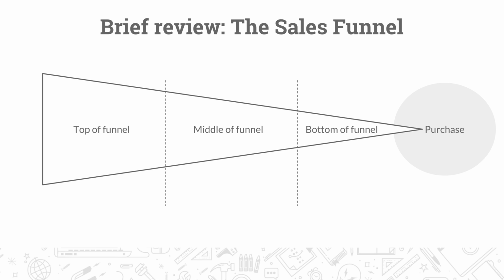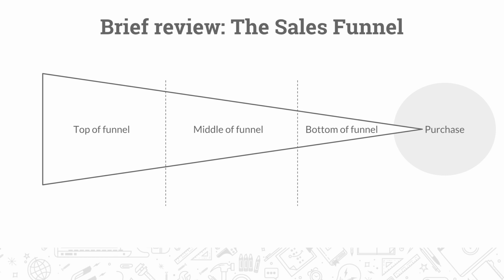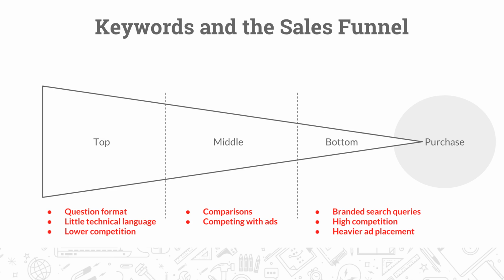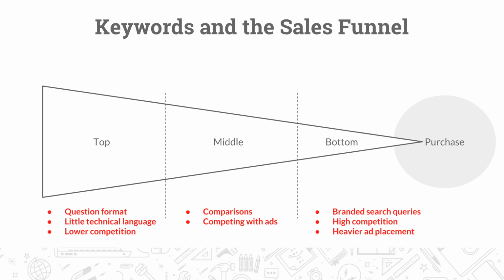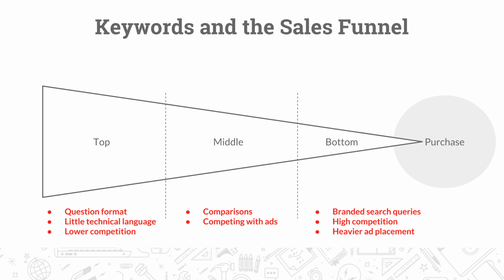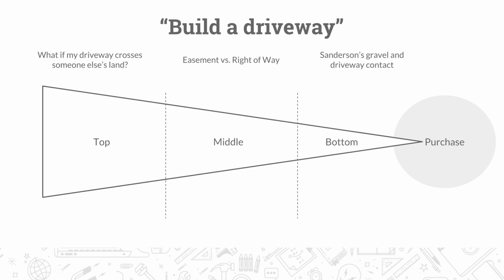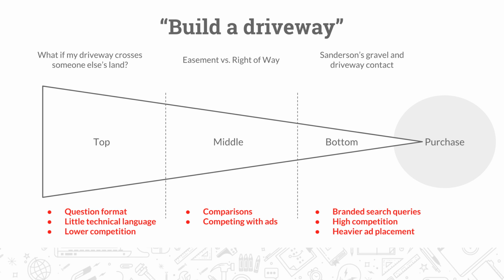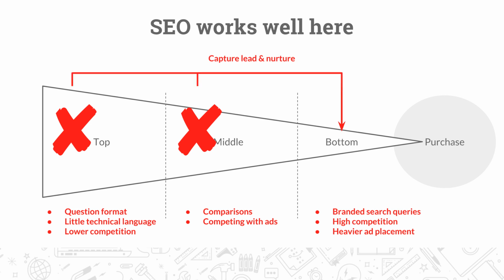SEO Basics - 03 SEO and the Sales Funnel